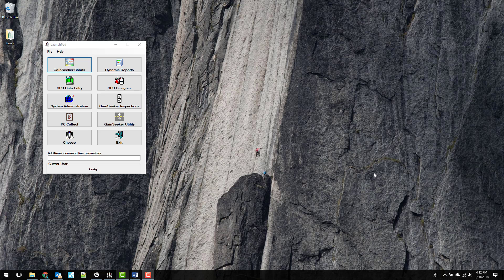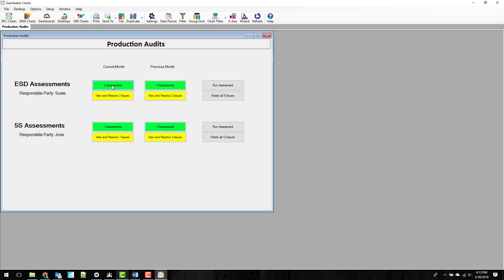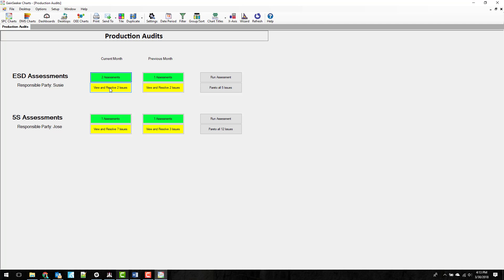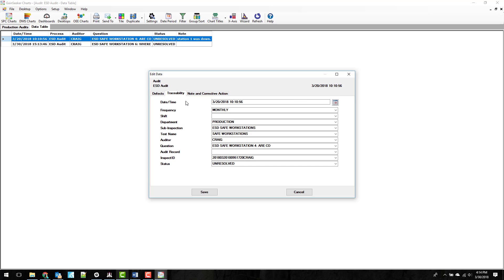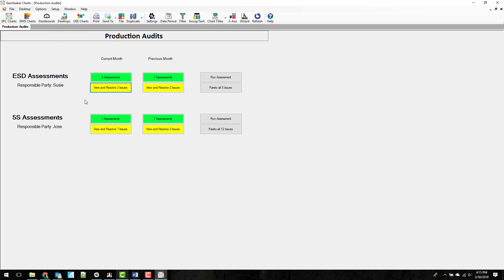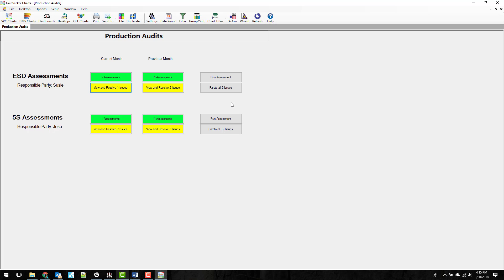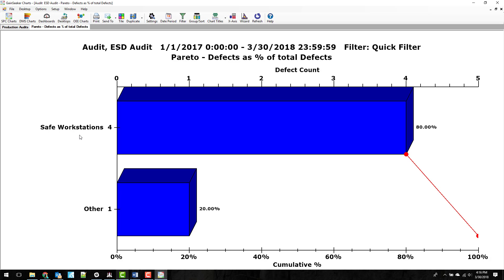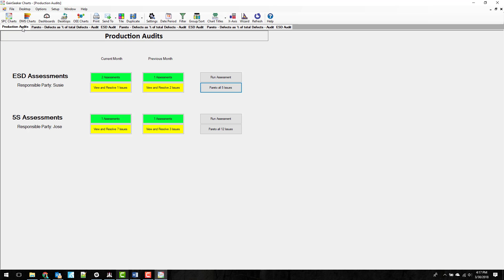GPL - Audit & Compliance Kit Analytics